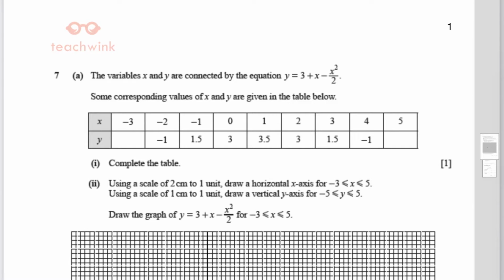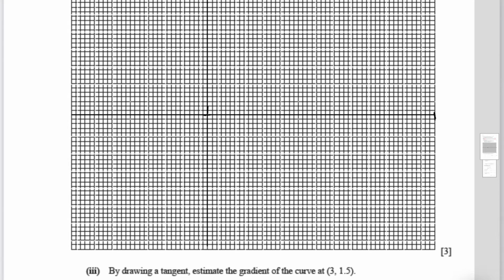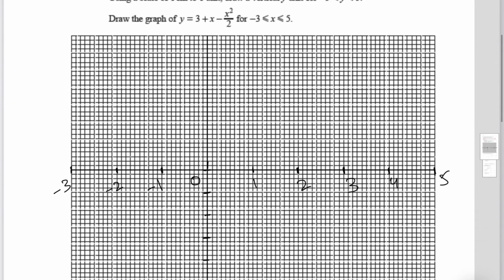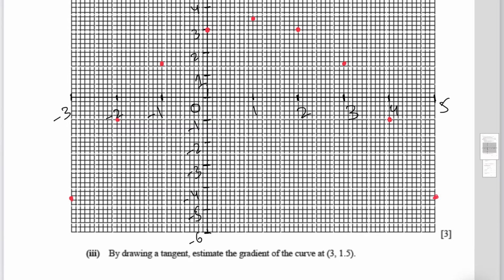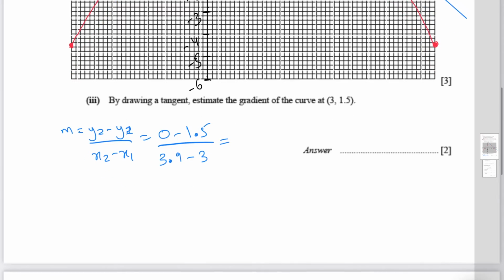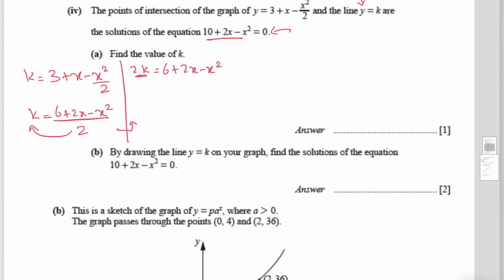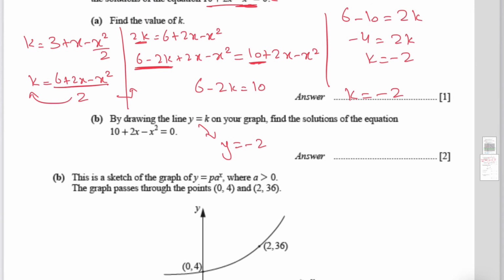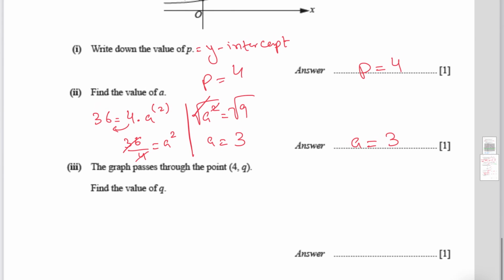2017 | Oct/Nov | Q7 | Paper 22 | Variant 2 | Mathematics 4024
Topics covered: Graphing, Tangent, Gradient, Exponential functions,